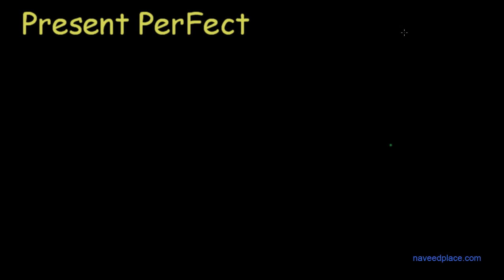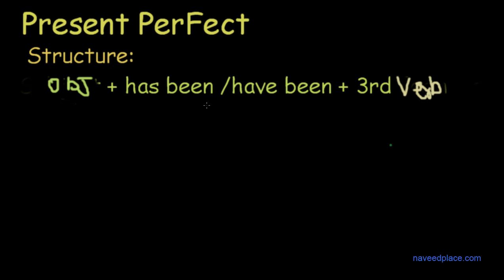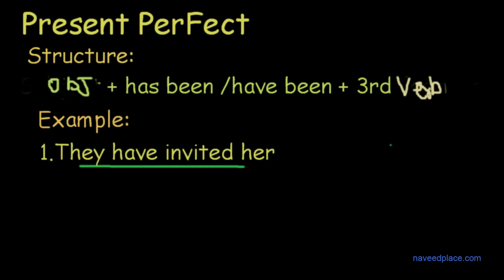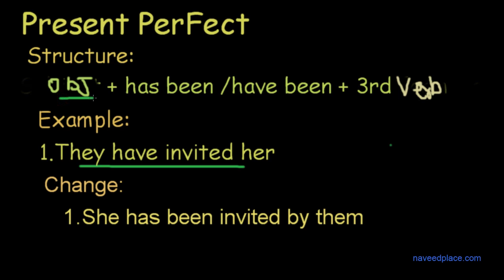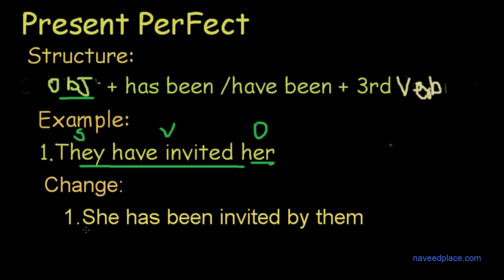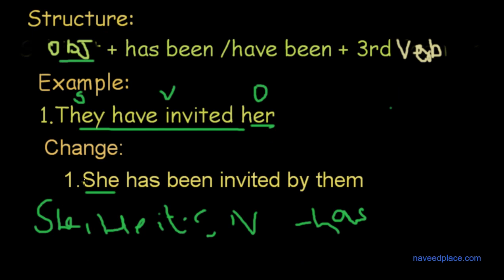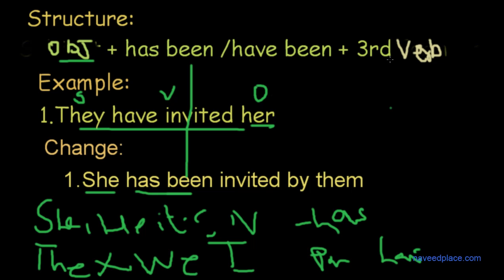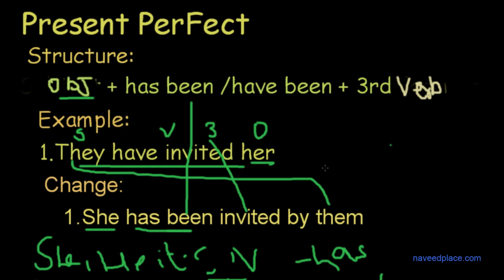Present Perfect Passive Voice - Usages, Exercises, Examples | In English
Learn Present Perfect Passive Voice Usages, Structures, Rules Present Perfect Passive Voice Examples, Passive Voice tenses exercises With Video Lecture with Sentences In English/ Grammar